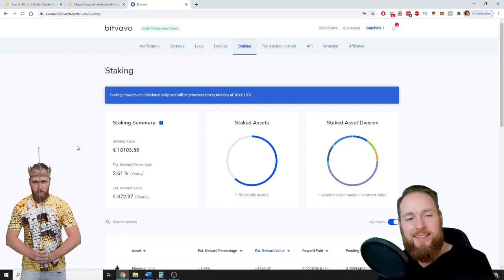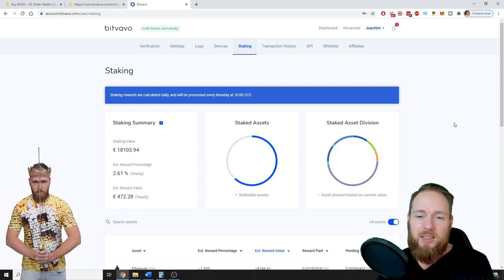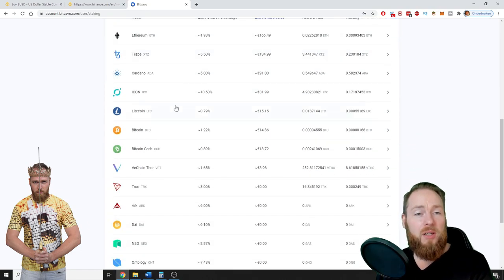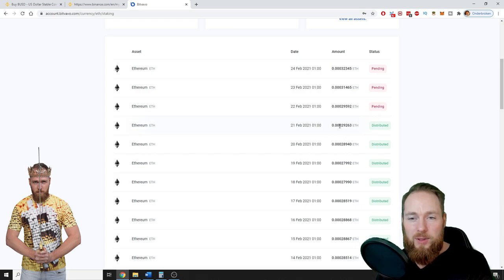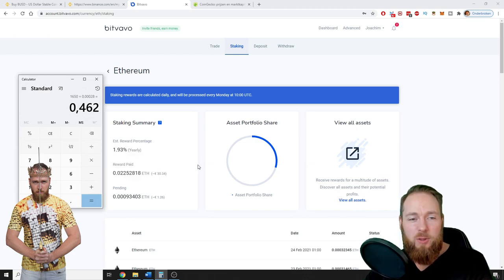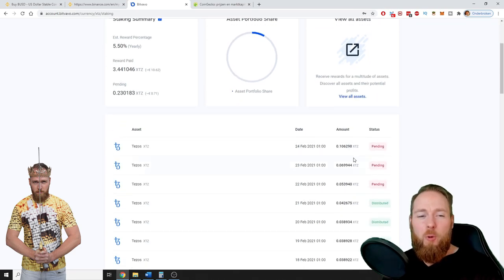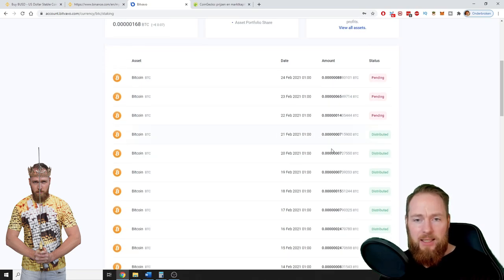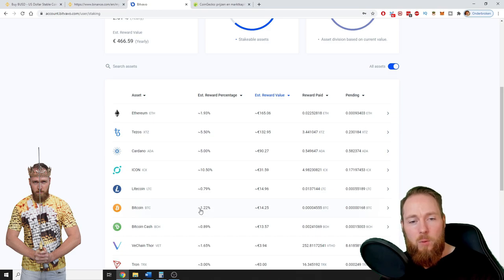My First Bitvavo Staking Rewards 💰 45 Days of Staking Crypto on Bitvavo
My first bitvavo staking rewards. 45 Days of staking crypto on bitvavo! Bitvavo is the cheapest way to buy bitcoin and crypto in the EU. Register on bitvavo with this link so you don't have to pay any trading costs for the first € 1000 in the first week More info below ⮯